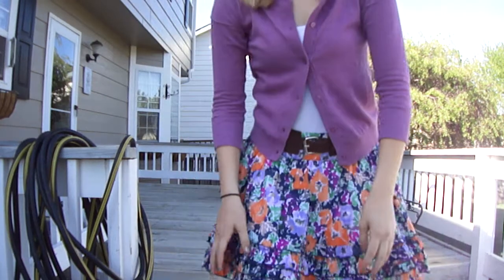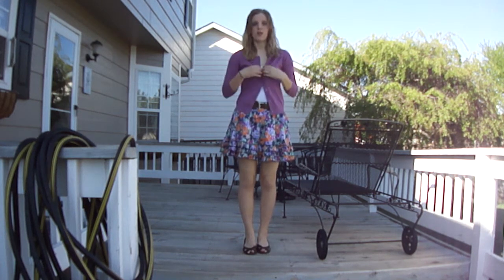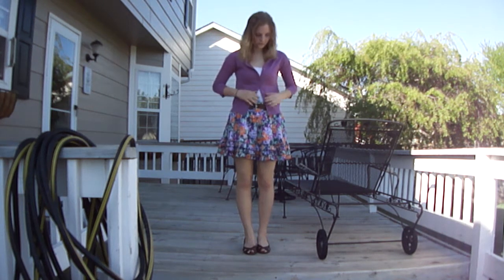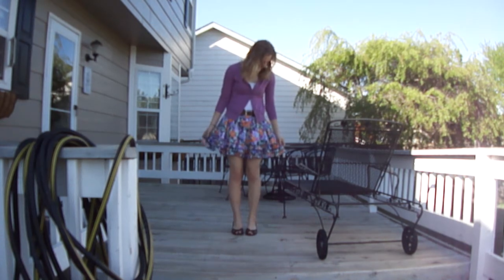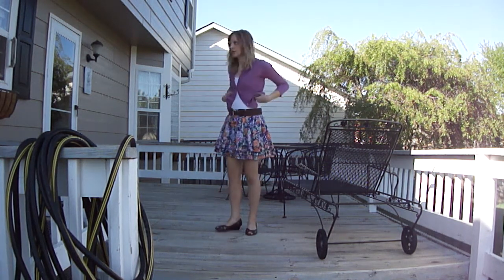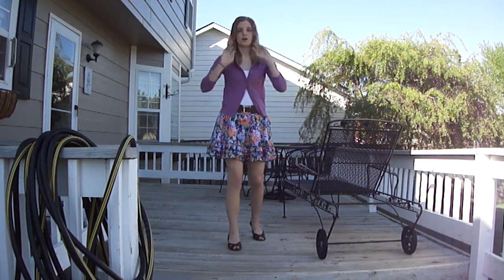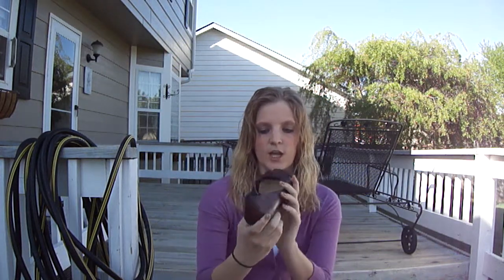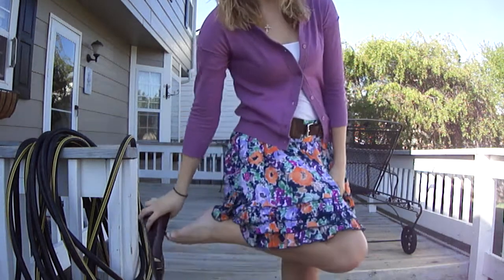Birthday Outfit of the Day! :)